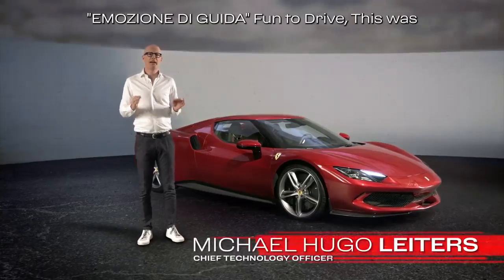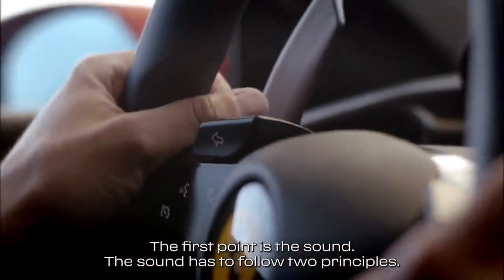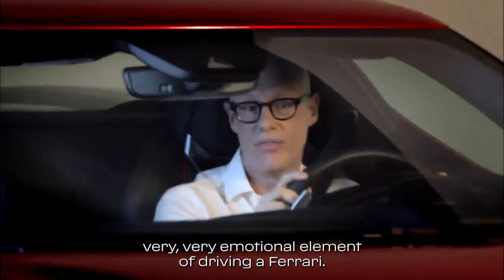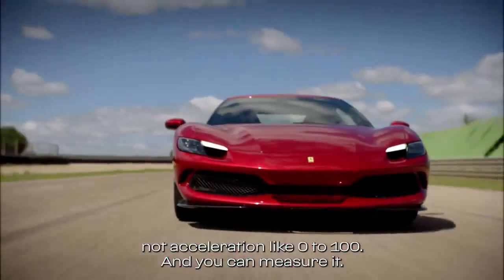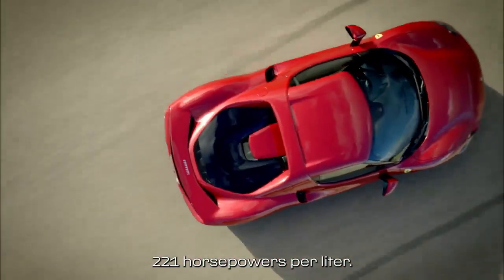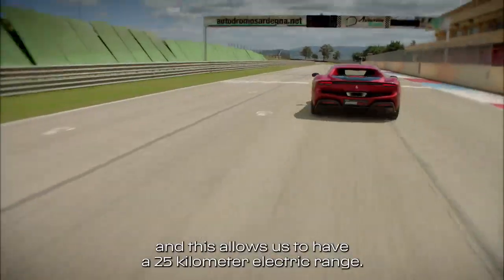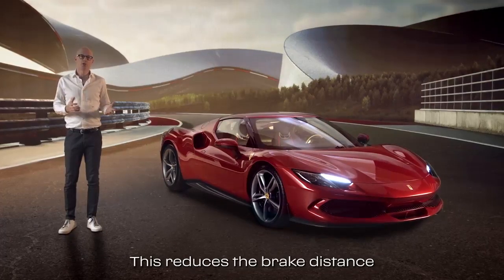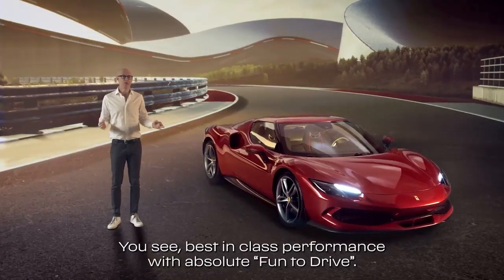Ferrari 296 GTB so revolutionary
“People state that it is not possible to measure and to design Fun to Drive. But this is not the truth. The truth is we can.”

Michael Leiters, Ferrari Chief Technology Officer exposes the three secrets that make the new Ferrari296GTB so revolutionary, starting with 120° V6 engine coupled with a plug-in (PHEV) electric motor.